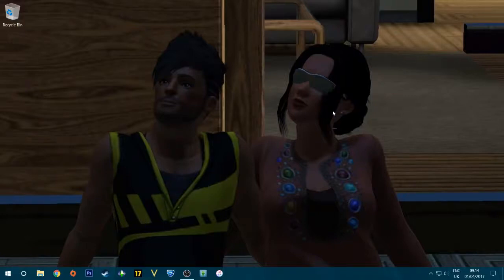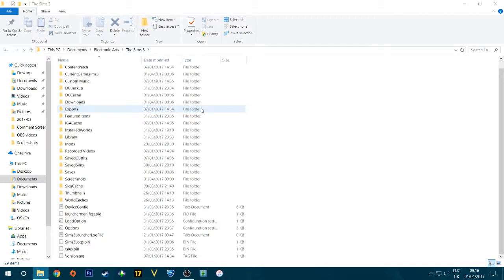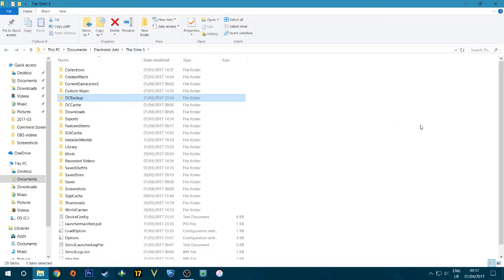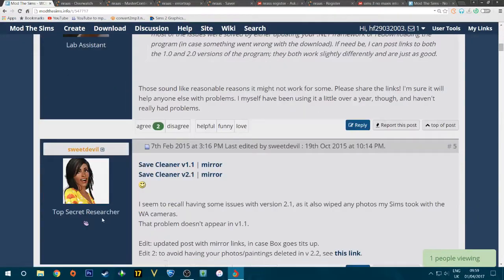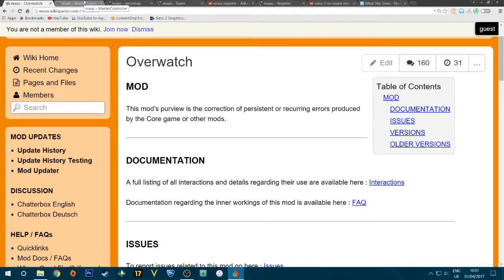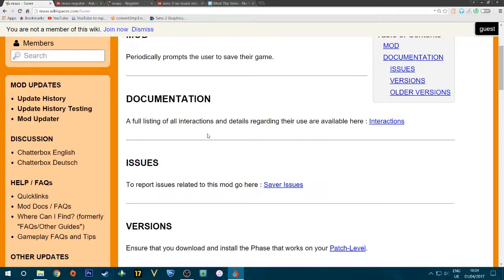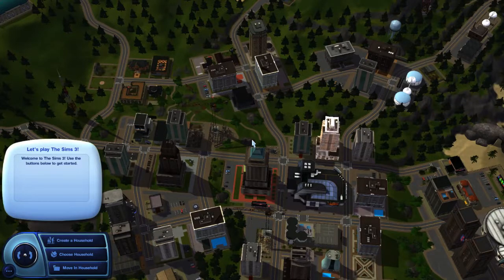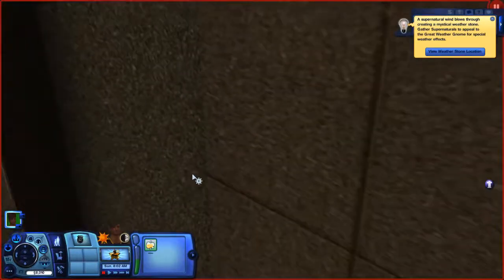Sims 3 Tutorial: How to Speed Up Your Sims 3 Game Sims 3 Tips Ep 4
Sims 3 Tutorial: How to Speed Up Your Sims 3 Game  Sims 3 Tips Ep 4 - OPA! Simmer

Thanks for the support on the last video, we already have 20 views on it.  Thanks again for all the support that this series is getting, it's amazing.  Anyway, this video was suggested by Alyias Blogs who also suggested that I show you how to get teens pregnant, which by the way is coming soon. By the way, check out her channel while I am talking about her, she deserves more subs

Now, here are the links to all the mods and programs that I mentioned in this video.  All these I recommend downloading as they can speed up your Sims 3 Game:

If version 2.1 doesn't tend to work for you, then try V 1.1.  I have to use this version as V 2.1 gives me an error for some reason.  Anyway try 1.1 if that happens.  Also, I want to credit the person who put V 1.1 for anyone who has issues with V 2.1  Your awesome!

HAPPY  SIMMING! :)

I also have a Twitch Channel as well called OPA! Simmer.  I do stream once in a while so go check it out if your interested:

Check out my Twitter, you can see what I am sharing and maybe we can socialize more